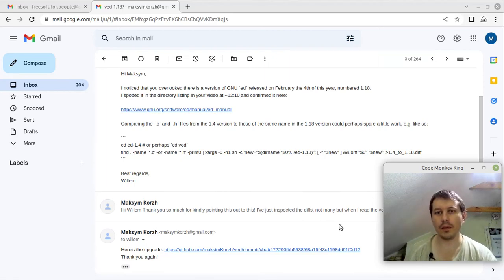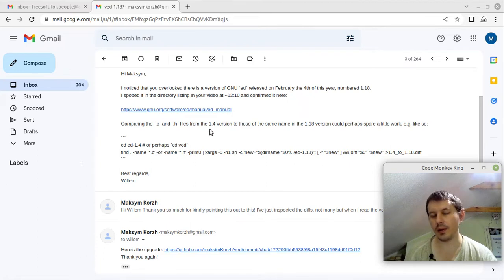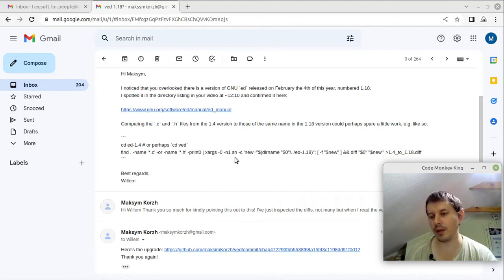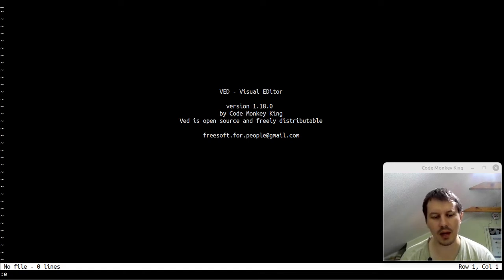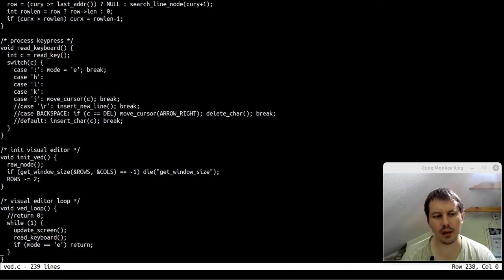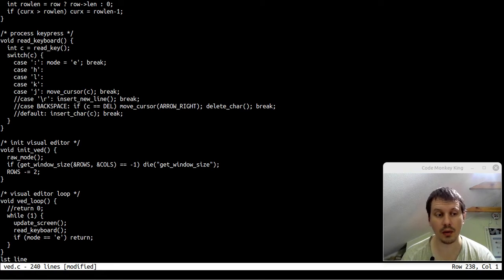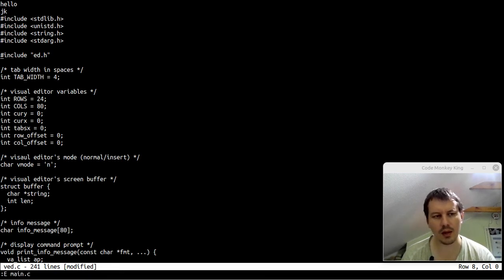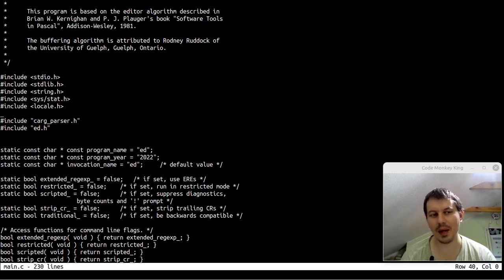Visual ED: splitting normal and command mode, scrolling through text with hjkl